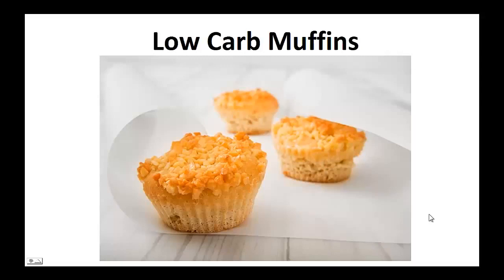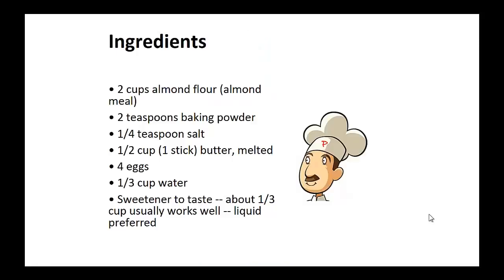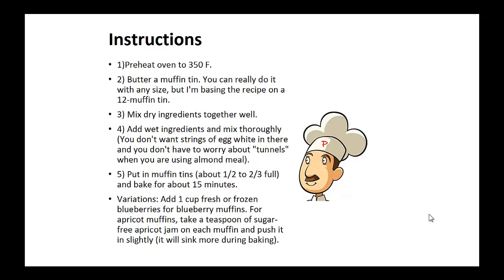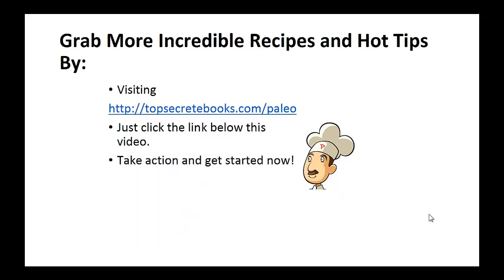How to Make Low Carb Muffins - Homemade Easy Muffins Recipe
This easy homemade muffin recipe uses one simple batter to make a variety of muffins; plain, apple, banana, nut, date, oat and more. Video includes ingredients and step-by-step method for making this slightly sweet, homemade muffin recipe. Recipe makes 12 small or 6 large muffins and can be doubled.

Muffins can be frozen and reheated in a microwave or toaster oven.

Batter can be made with all-purpose, pastry, or cake flour, and has no artificial flavors
Quick and easy recipe for cheese muffins, one of the most savory muffins, fluffy, cheesy in the inside, with a great crispy top. They are simply delicious near a good fresh salad or soup and a good alternative for kids lunch boxes.